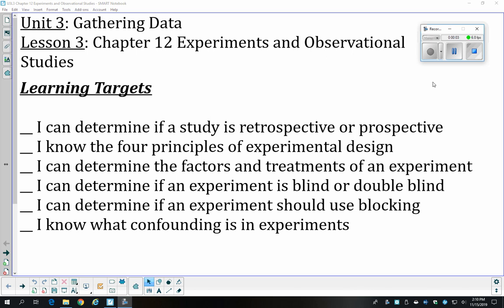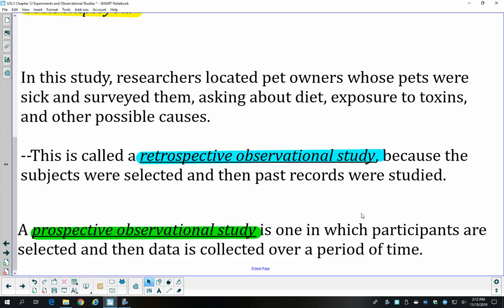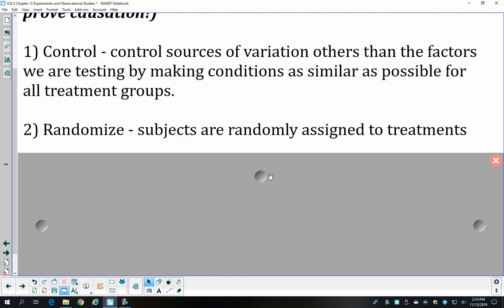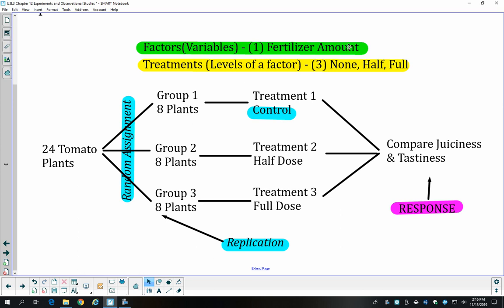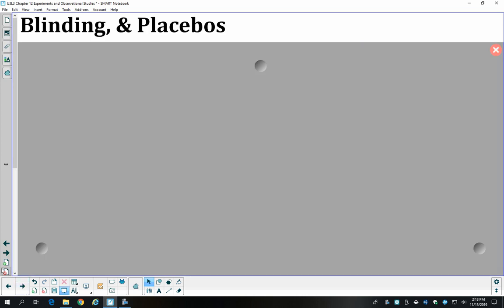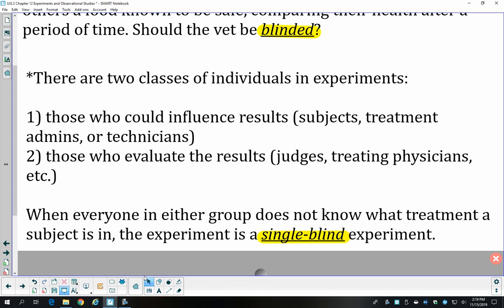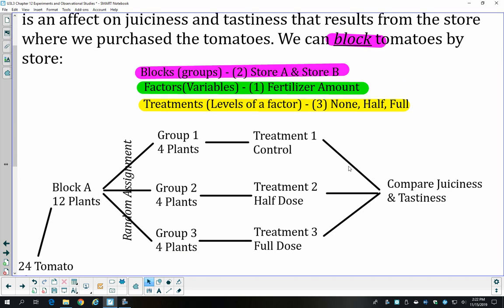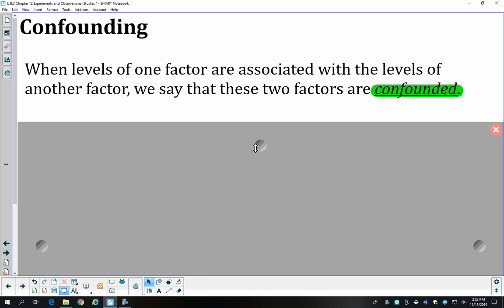U3L3 Chapter 12 Experiments and Observational Studies